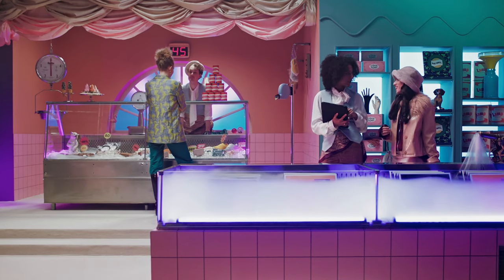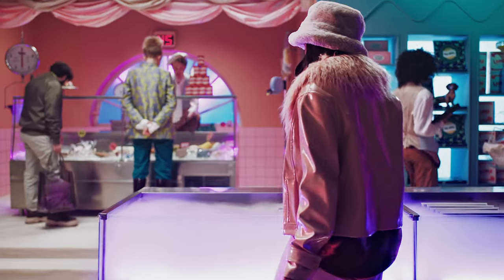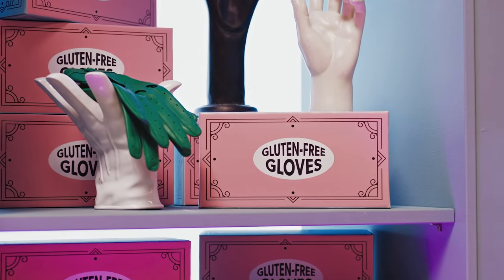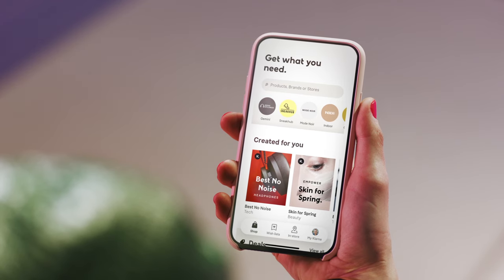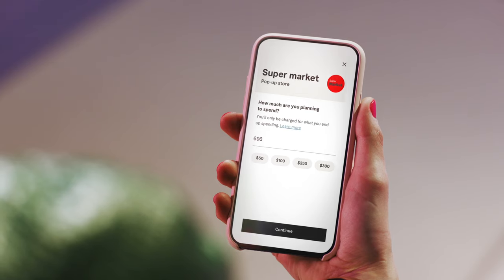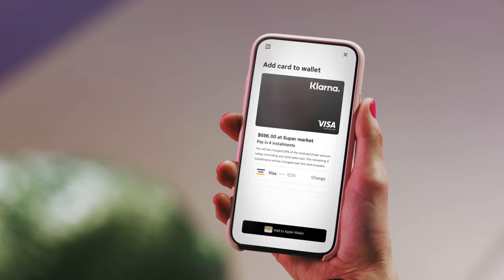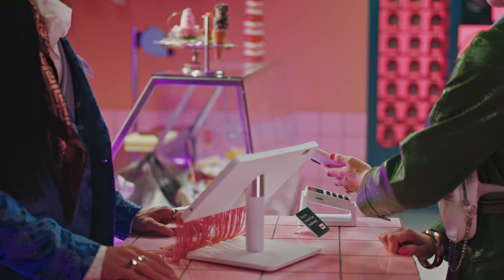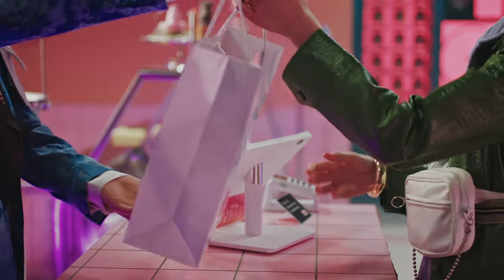Klarna US | In-store contactless payments with Klarna (Digital card)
Looking to add Klarna to your brick and mortar locations?

Klarna's In-store Digital card solution strengthens your sales without any integration from your side. Easy payments, none of the fuss.